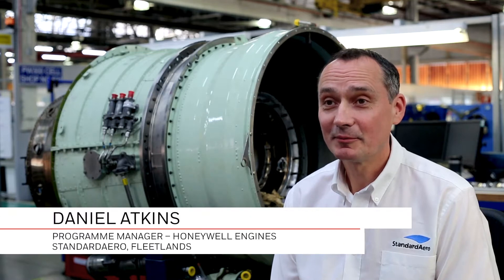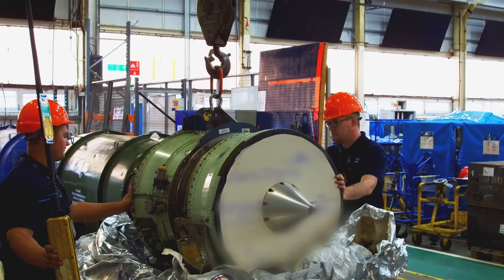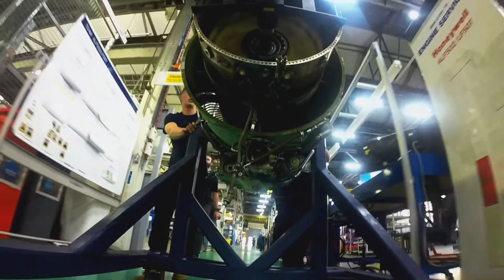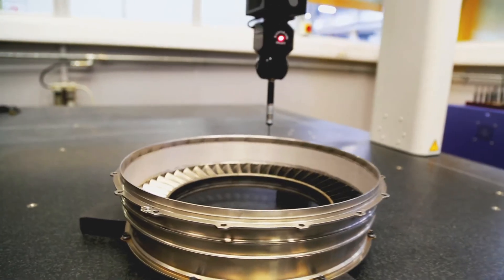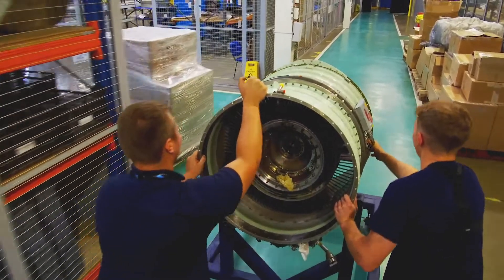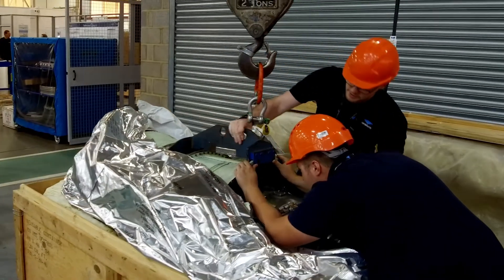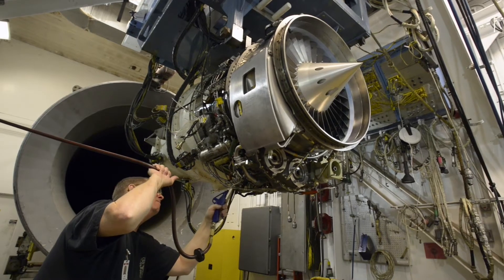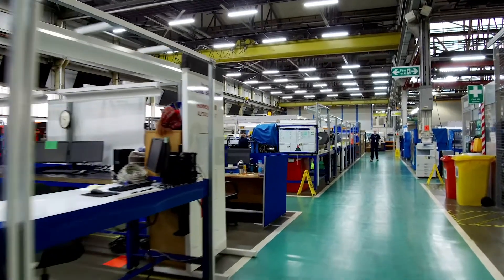StandardAero Fleetlands – Home of the TFE731 in Europe- OLD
StandardAero’s Fleetlands facility in the UK is the new home of the Honeywell TFE731 engine in Europe. StandardAero recently acquired the Vector Aerospace facility at Fleetlands as part of its global growth strategy. This acquisition will allow StandardAero to expand its European footprint and capability to better support its growing TFE731 customer base. By combining StandardAero’s proven track record of innovation and their customer centric vision with Fleetlands history of service quality and high expertise, StandardAero has created an MRO center of excellence for Europe. Customers across Europe will benefit from a much-improved integrated MRO solution with shorter turnaround times and a simpler logistics process.